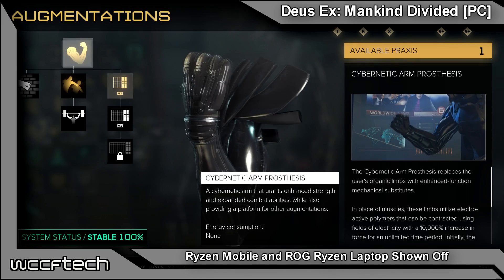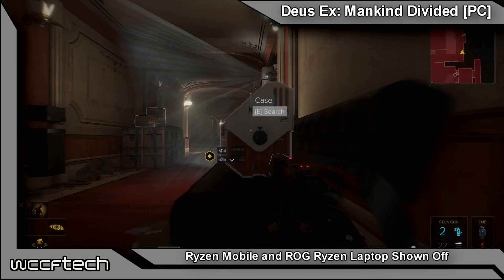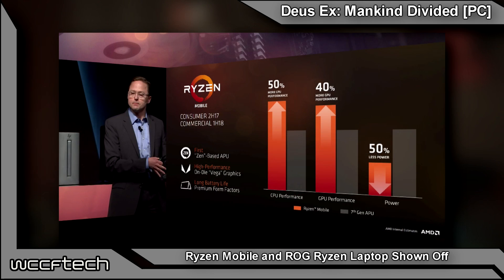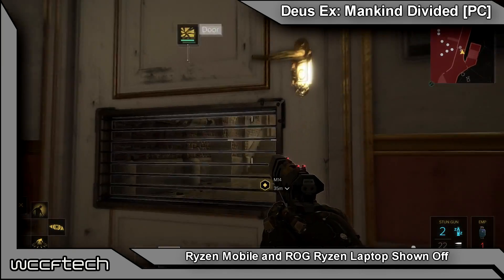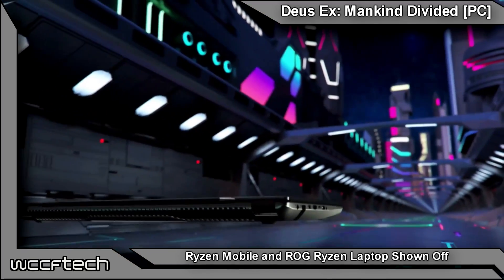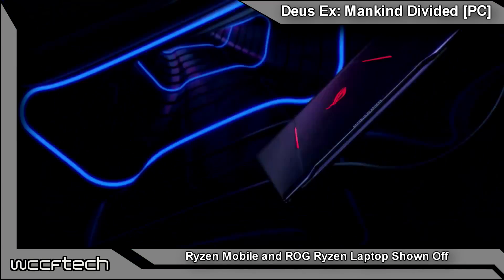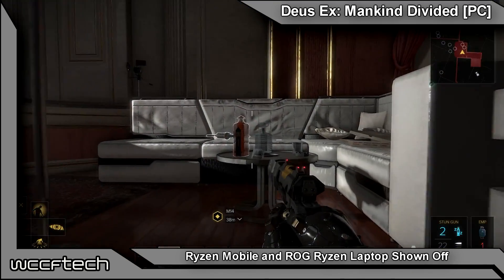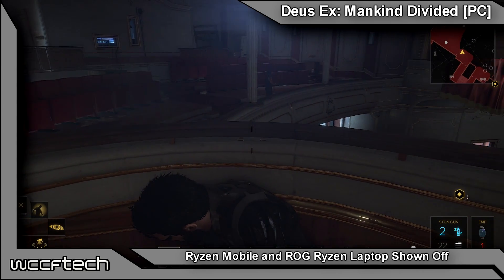Ryzen Mobile and ROG Ryzen Laptop Shown Off At Computex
AMD showed off some really impressive mobile solutions at Computex.  Showing off their new Ryzen Mobile APUs and full bore Ryzen 7 1700 and RX 580 in a ROG Gaming laptop by ASUS.